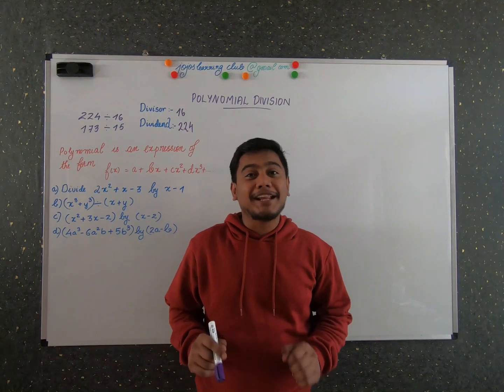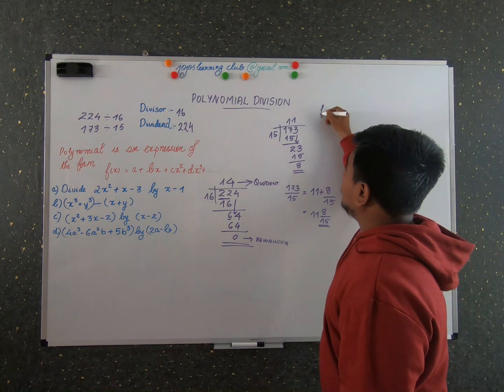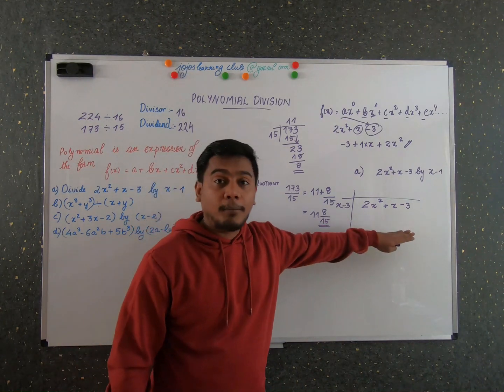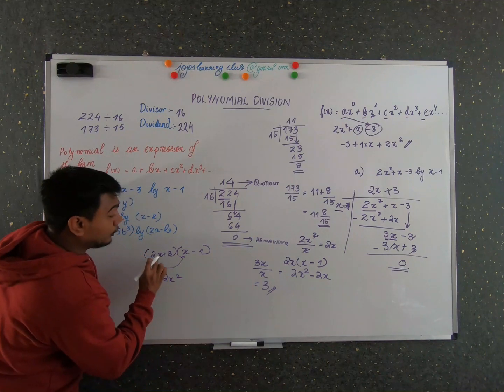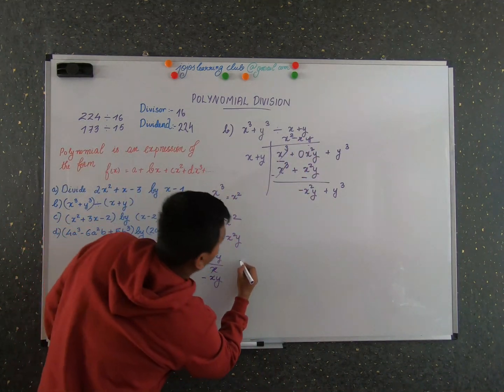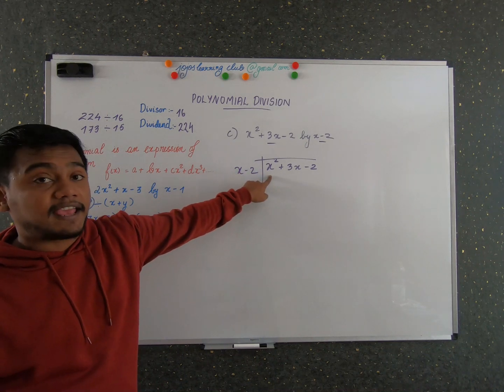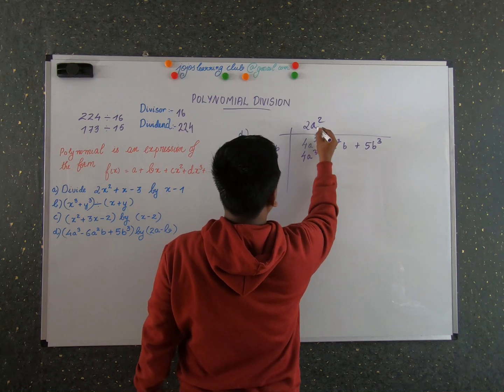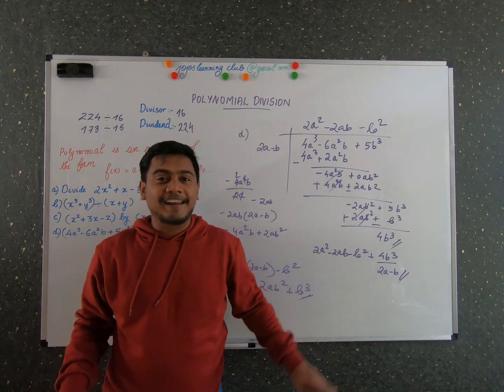Algebra Part-6, Polynomial Division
Vlog#23,Discussed in detail about Polynomial Division, Tutorial  Section on how to perform Polynomial Division